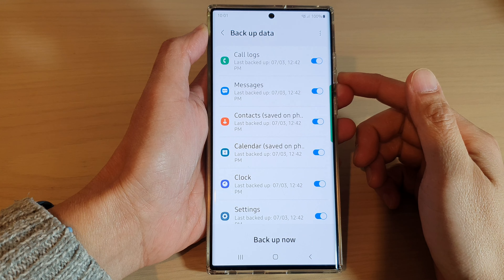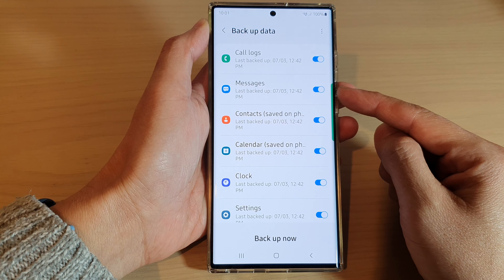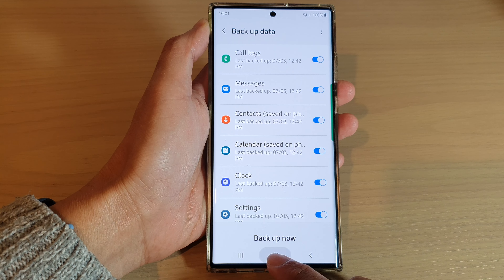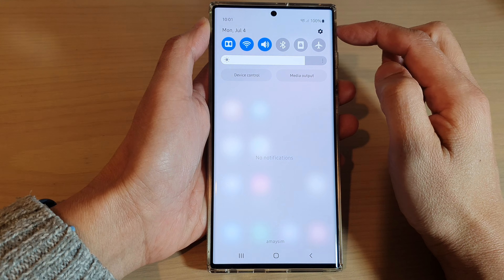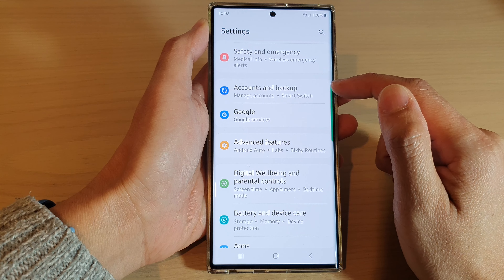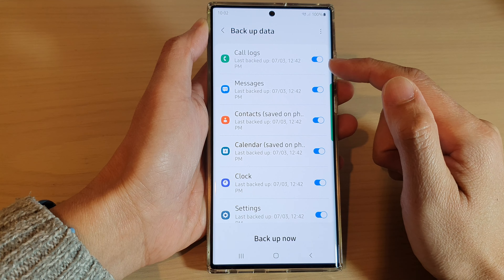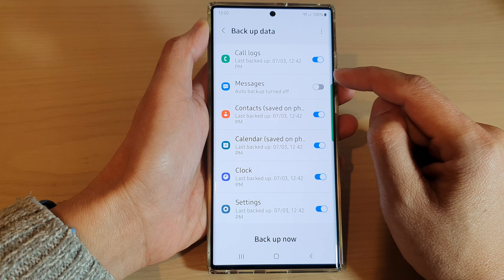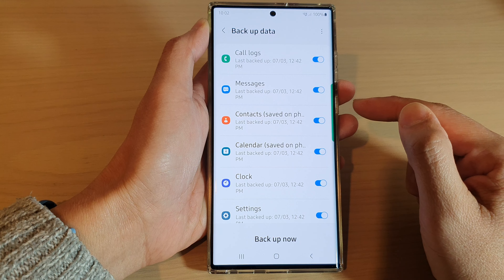Galaxy S22/S22+/Ultra: How to Enable/Disable Auto-Backup Text Messages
Learn how you can enable or disable auto-backup text messages on the Samsung Galaxy S22 / S22+ / S22 Ultra.